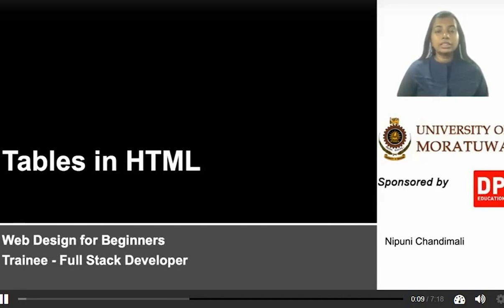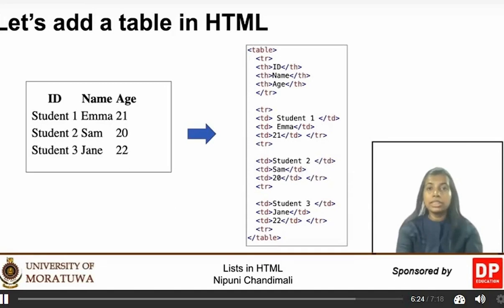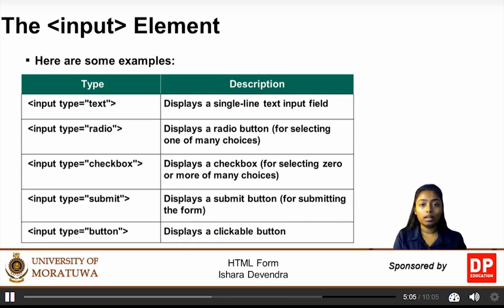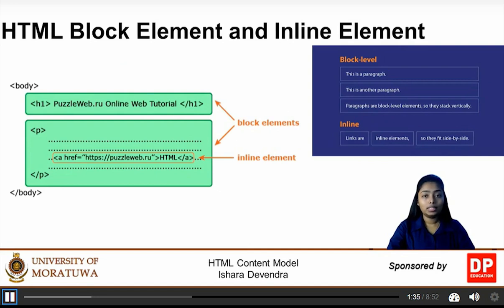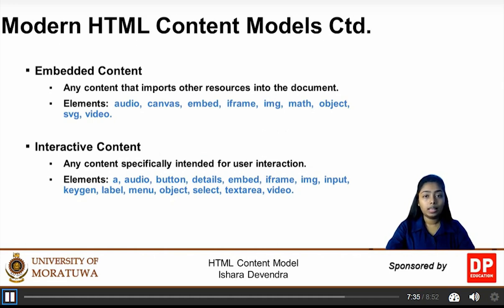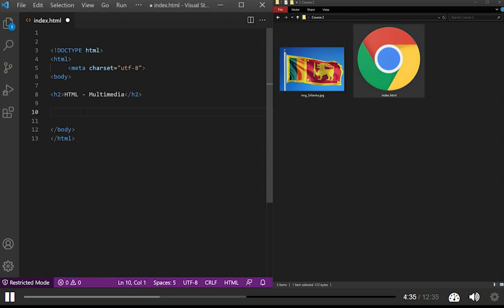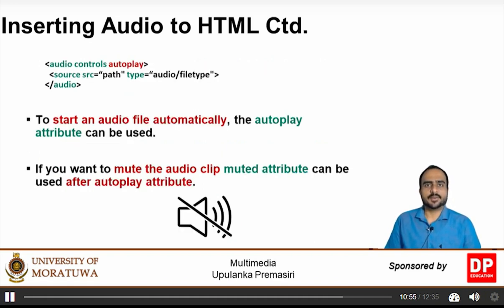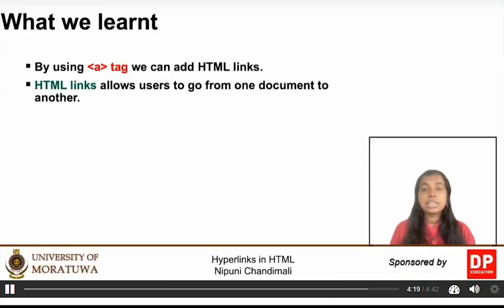Web Page Design using HTML5 2.3 - 2.10